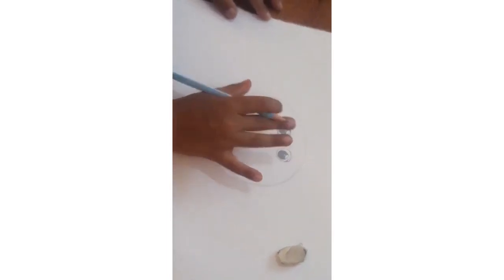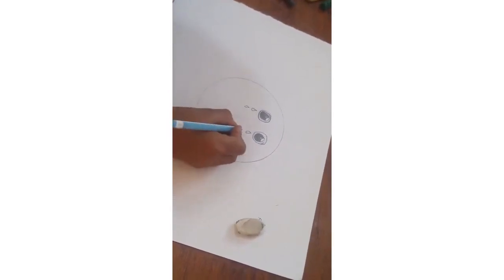Winner of Unique Painting Techniques on art sheet - Theme - Save the world from COVID 19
4C Amit Kulkarni Shift A